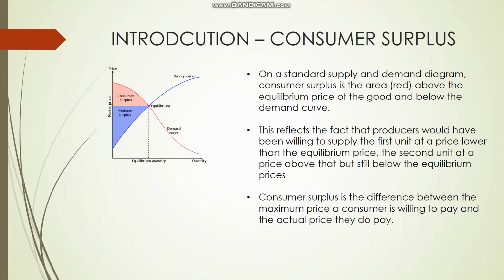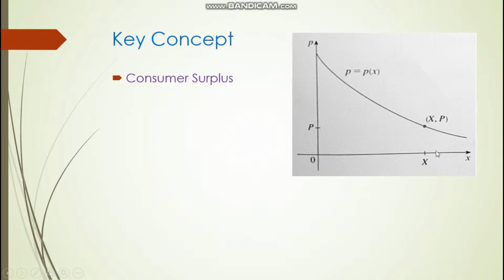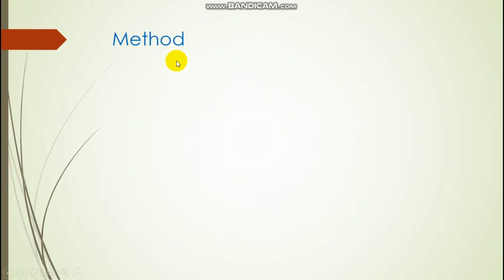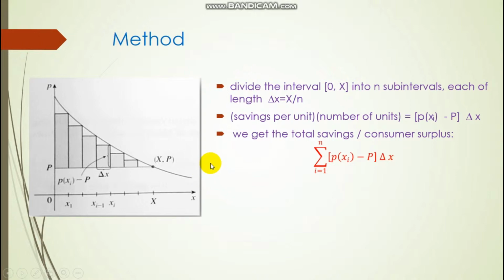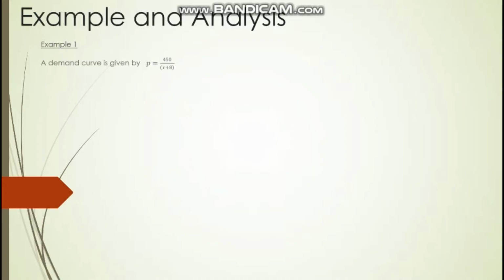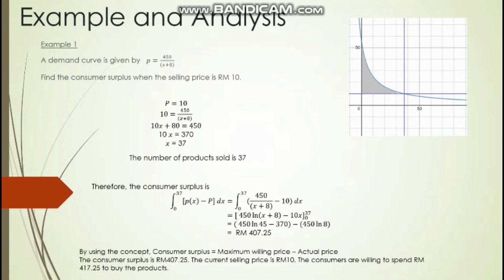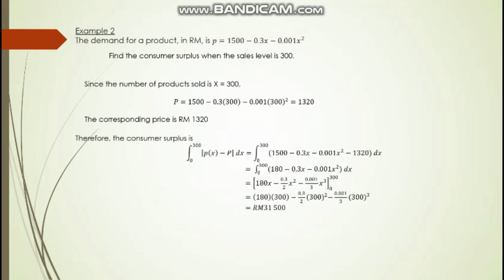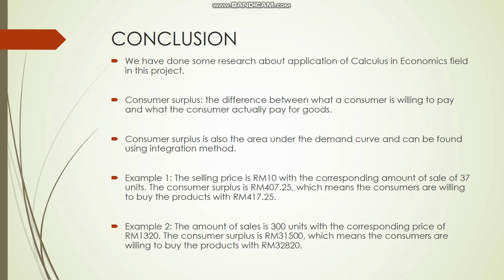CALCULUS II PROECT - CONSUMER SURPLUS